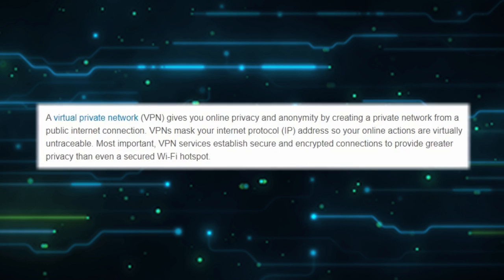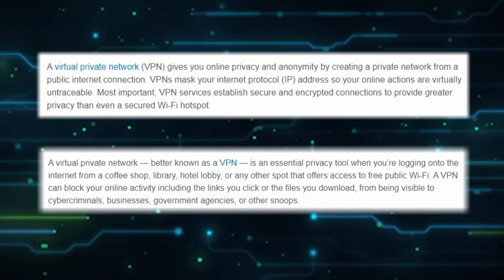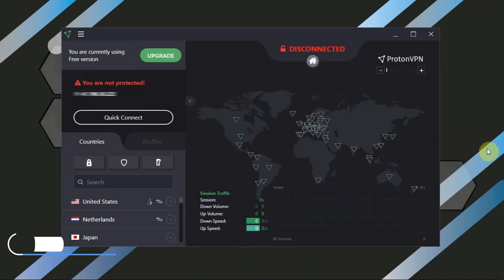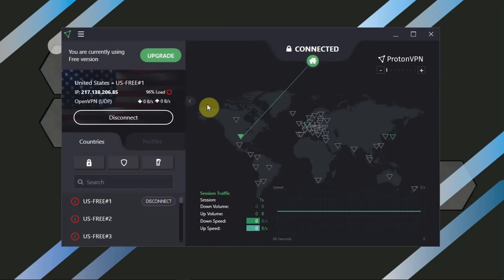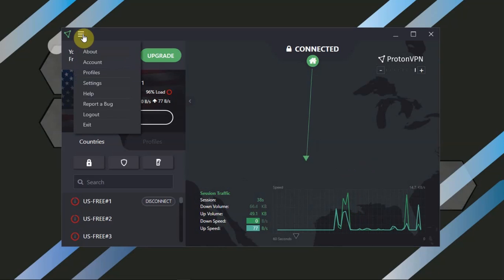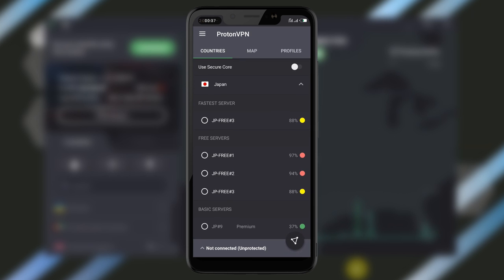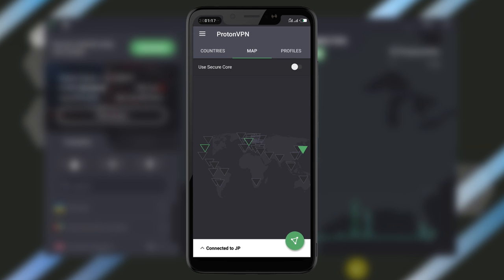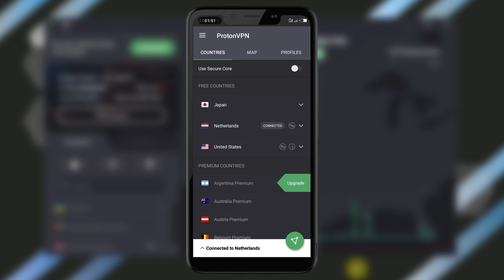How to use a VPN - Setup VPN on PC and Android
Setting up a VPN for PC, Android and iOS can be very difficult but in this video I'll be showing how to setup vpn for android, pc and iOS.

Short Video